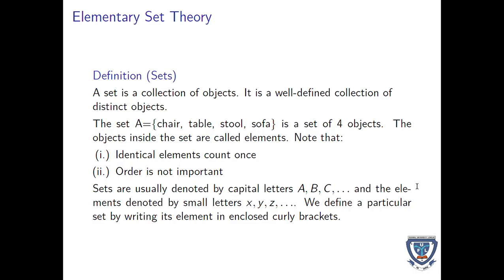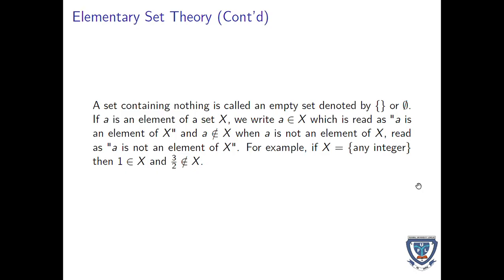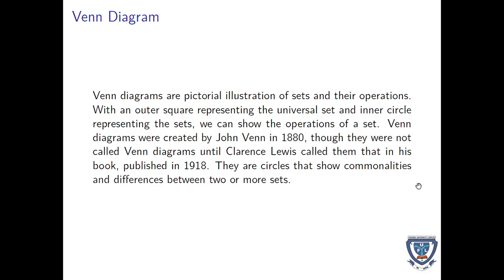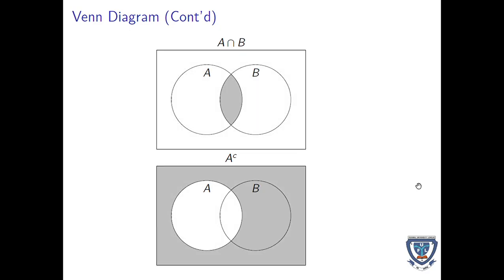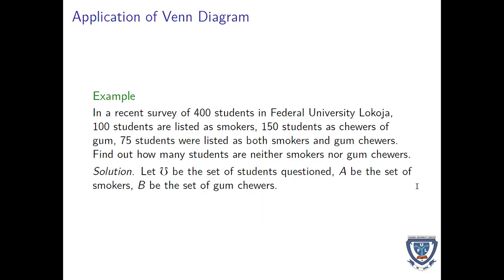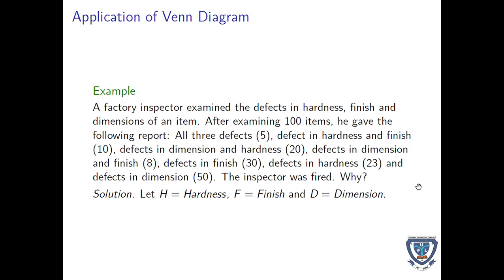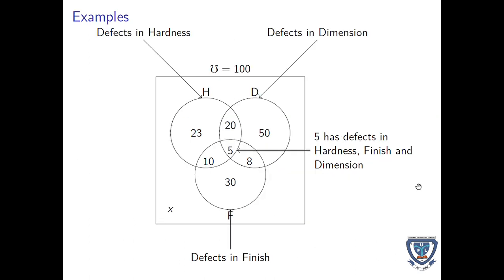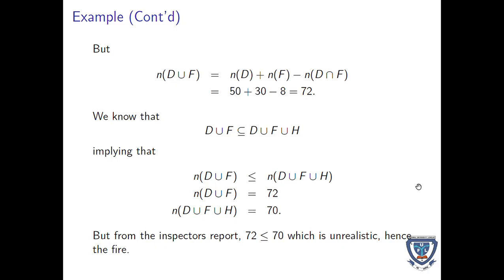Elementary Set Theory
The video covers topics on Sets and Venn Diagrams